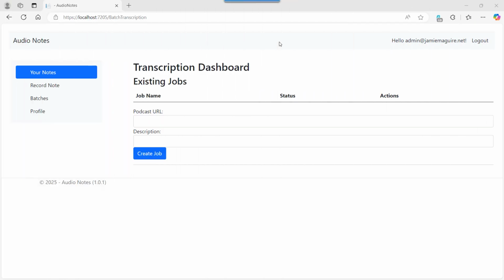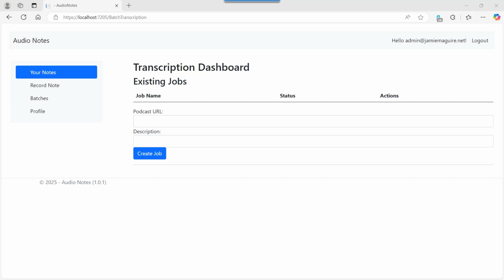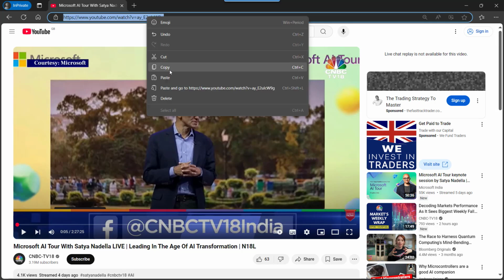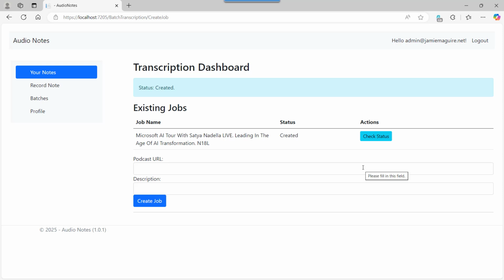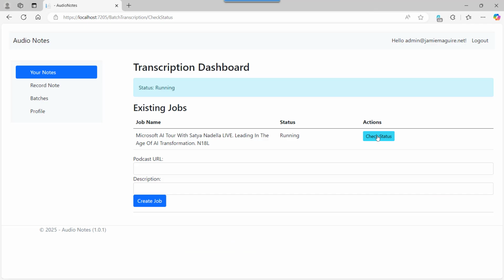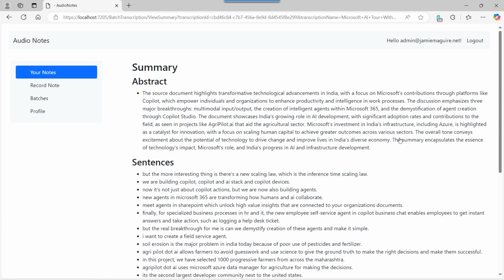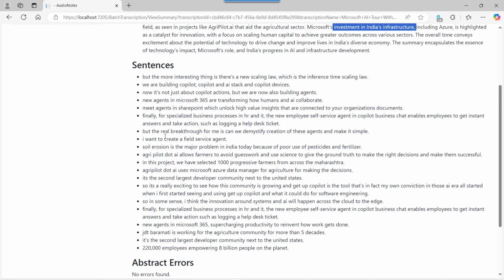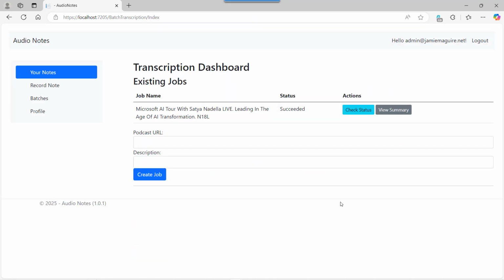AudioNotes: Batch Transcription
We’re all busy.

Many podcast broadcasts regularly ship episodes that run for multiple hours.  Recently, a Lex Fridman episode was suggested to me on YouTube.  It was almost 4 hours long!

It’s becoming increasingly common for podcasts to run for this long.  I don’t have that sort of free time to burn.  Chances are you don’t either.

I decided to add a new feature to Audio Notes.

Batch Transcription.

Batch Transcription is a new feature that helps you save hours each week when consuming audio and video content.  This might include:

 - Podcasts
 - Meetings
 - Lectures
 - Interviews

Each of the above are all integral parts of our lives. But as insightful and valuable as they might be, they often demand a significant time investment to listen to and comprehend.

The 4-hour featuring Lex Fridman podcast from earlier looked interesting but there was no way I could find burn that amount of time on a podcast.

Talk about content overload!

Enter Audio Notes Batch Transcription.

Batch transcription in Audio Notes lets you process large amounts of video, audio, and text.  It supports the processing of multiple audio or video URLS simultaneously.

Batch Transcription automatically transcribes audio to text, generates textual summaries, and highlights key points from any URL you point it to, thereby saving you hours of precious time.

It only takes a few clicks.

In this demo, you will see Batch Transcription in action.